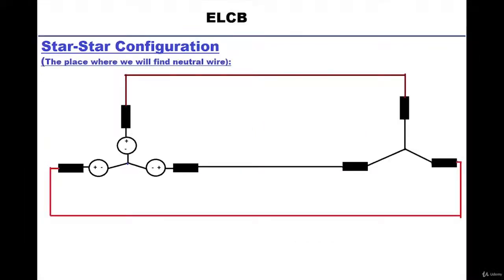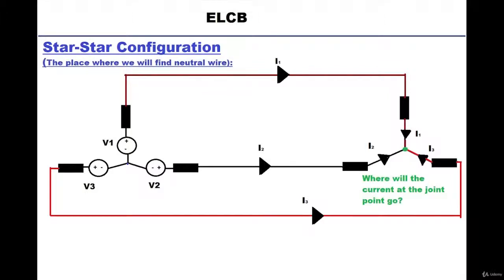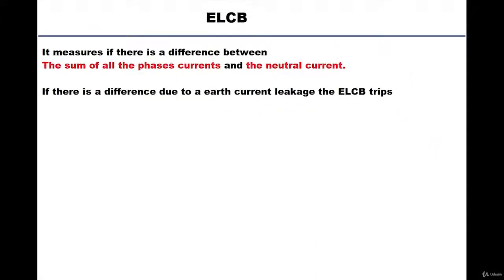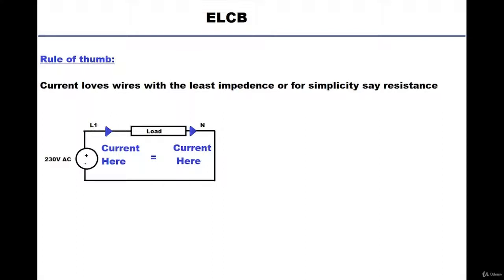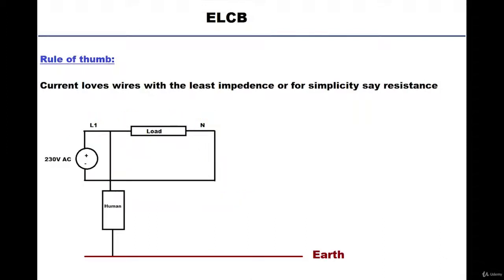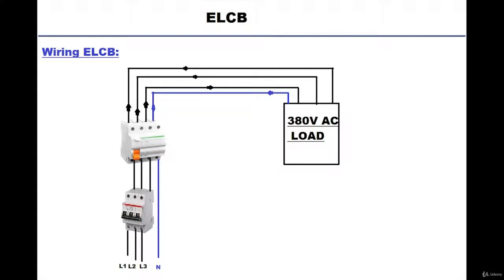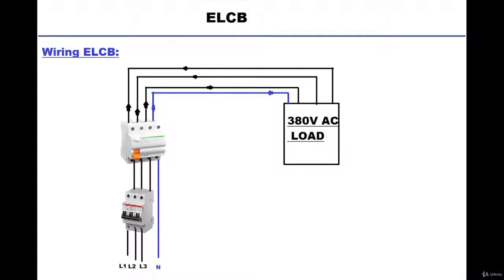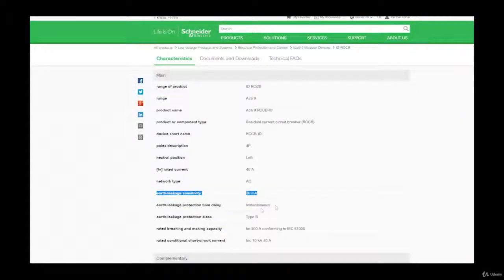9 ELCB RCCB # Protection